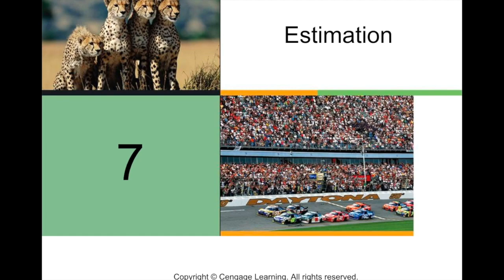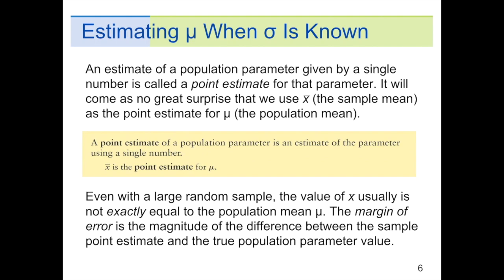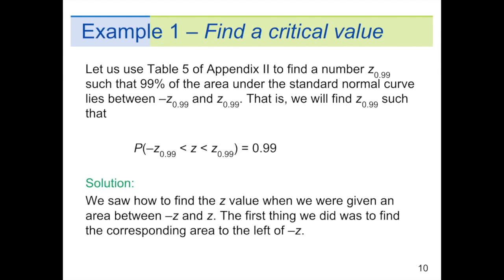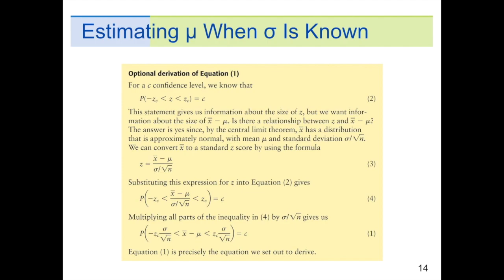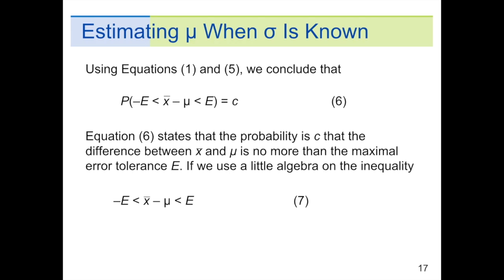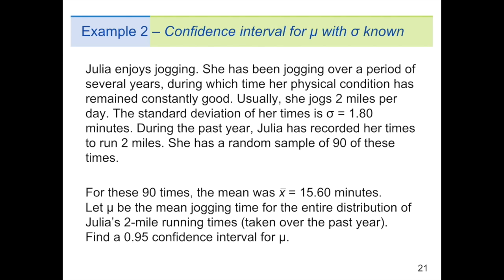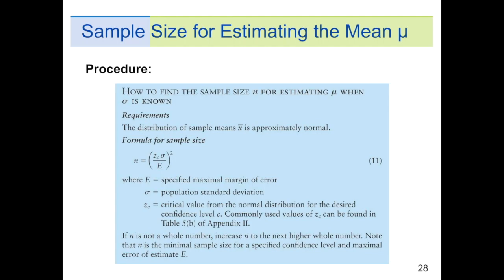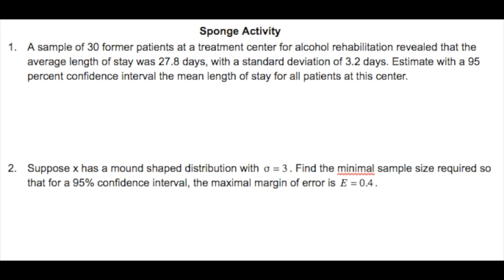Estimating Mu When Sigma Is Known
This video is about Estimating Mu When Sigma Is Known